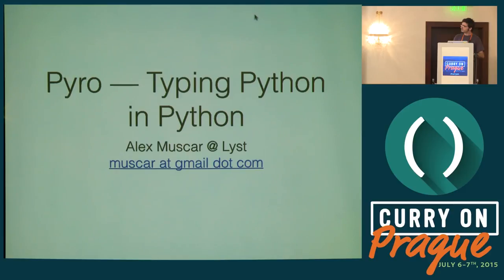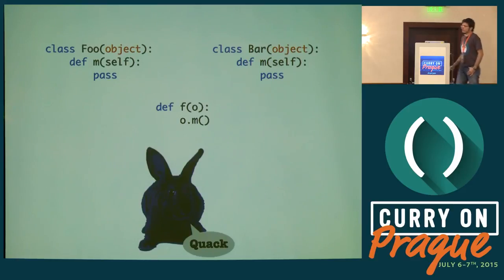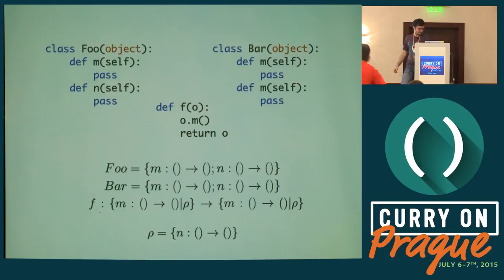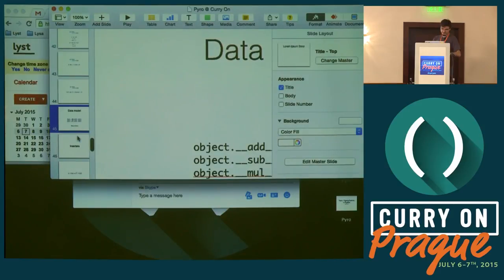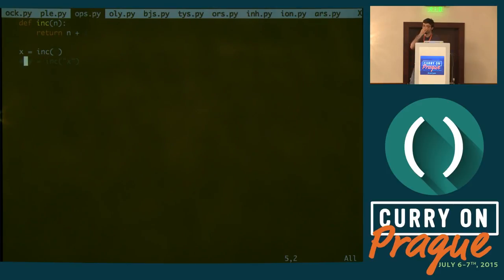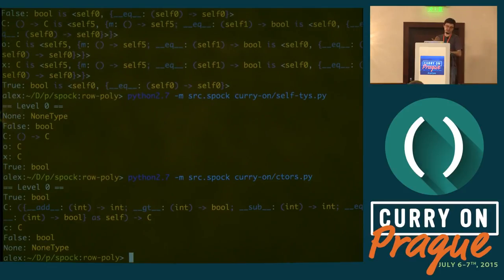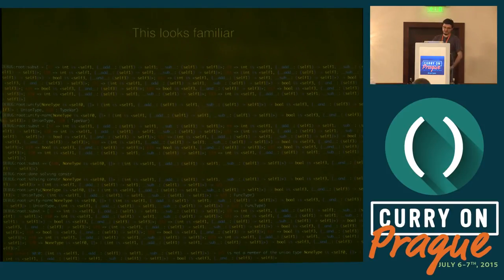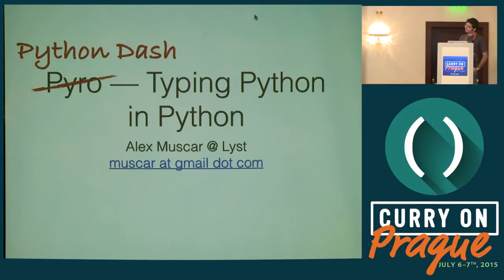Alex Muscar Pyro: Typing Python in Python Curry On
Curry On Prague,  7th 2017 .

Hola, en este vídeo hablaremos de PYRO4, es una librería para python que nos permite la manipulación de objetos remotos, se podría decir que es el rmi y java para python, veremos como.

Sylvan Clebsch, Sebastian Blessing, Sophia Drossopoulou Curry On Prague,  7th 2017. .

The Only Pyro Python - My First Intro. Hope You Guys Enjoy The Videos I Will Post In The Not So Distant Future!